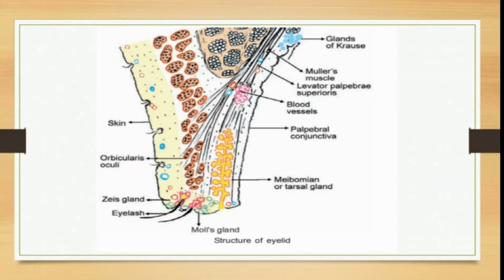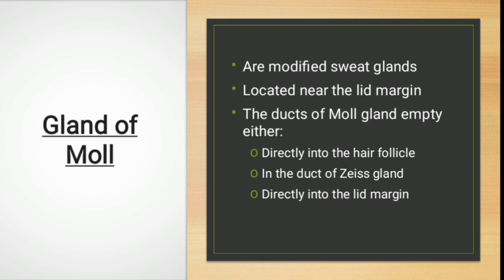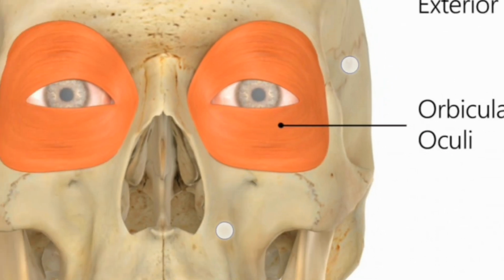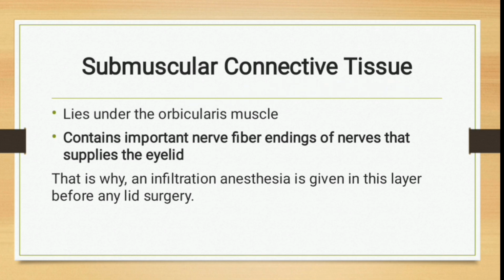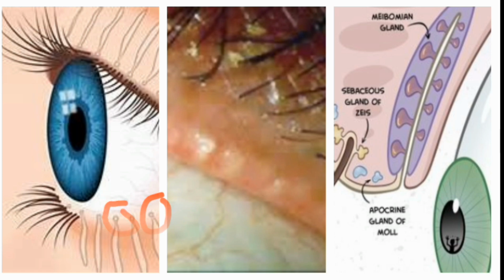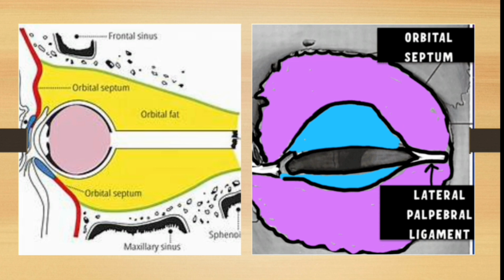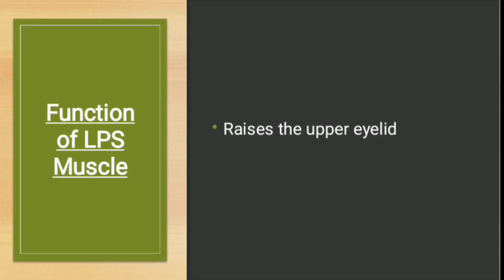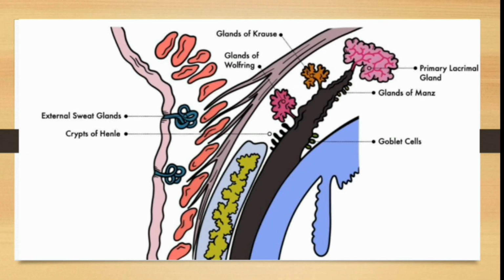Layers of Eyelid | Anatomy of Eyelid | Part. 02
Are you looking to master the anatomy of the layers of the eyelid? This video is a comprehensive guide designed for optometry students and professionals, breaking down the intricate eyelid anatomy into easy-to-understand sections.

Learn about the layers of the eyelid, their functions, and their clinical relevance in this detailed explanation. Whether you’re studying for exams or enhancing your knowledge of ocular anatomy, this video is the perfect resource.

Topics covered include:

The structure and histology of the eyelid

Eyelid layers explained in detail

Importance of eyelid anatomy in optometry